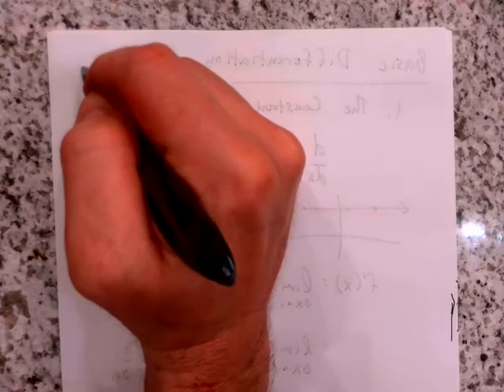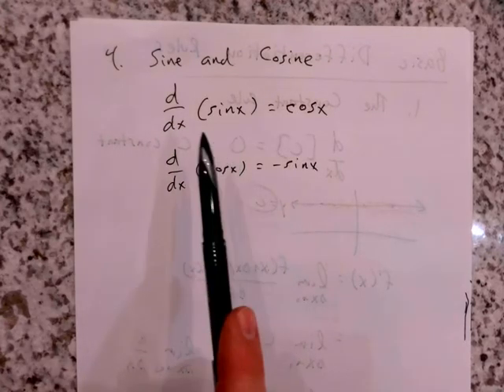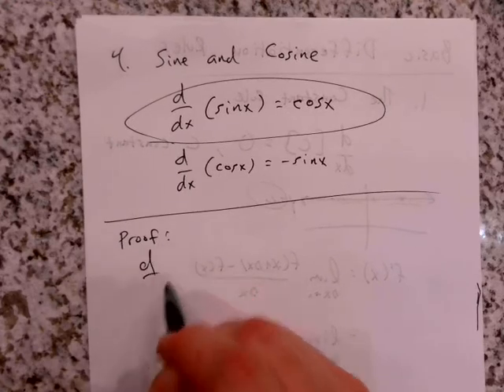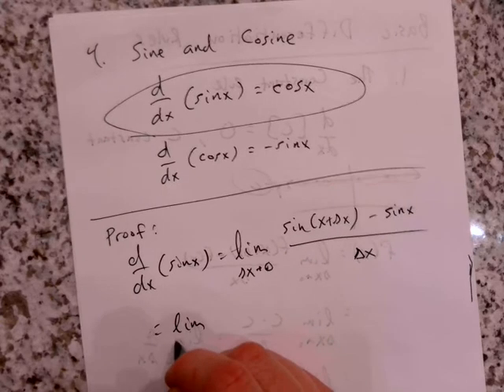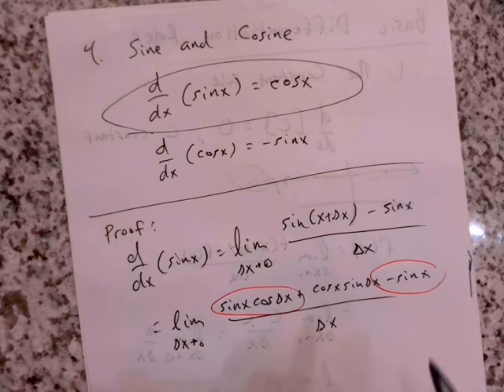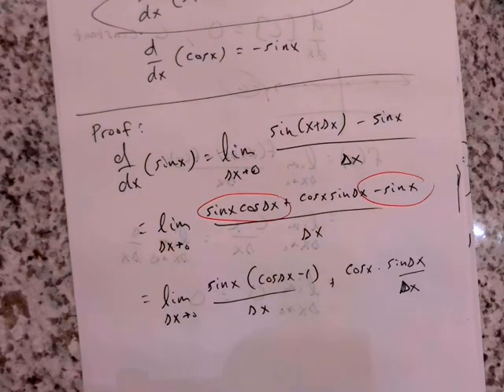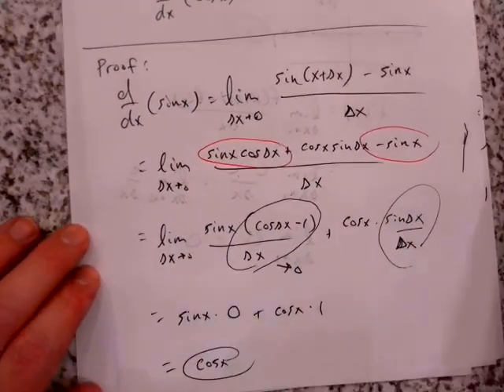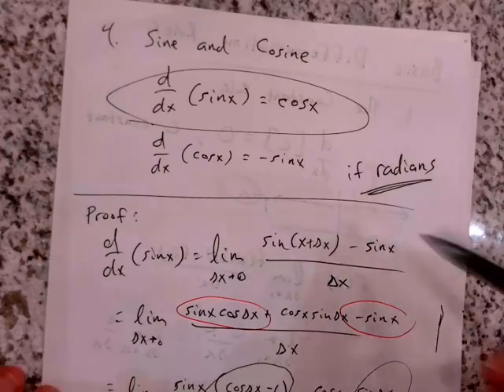L1 Clip5 Sine and Cosine